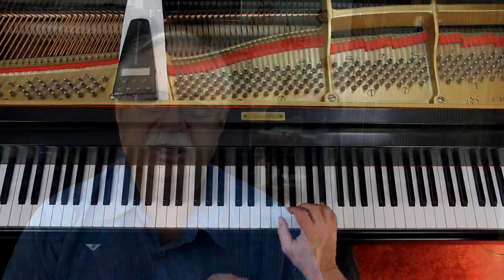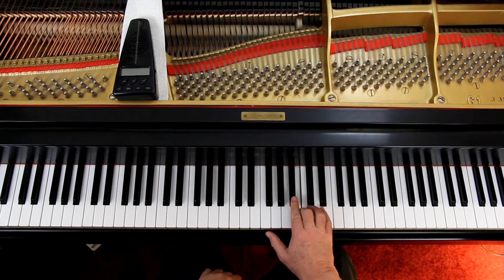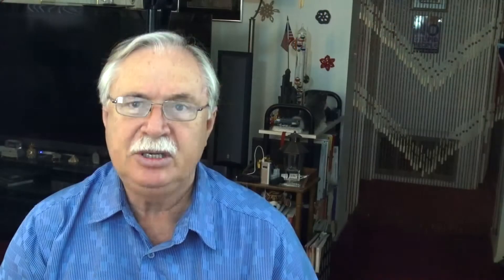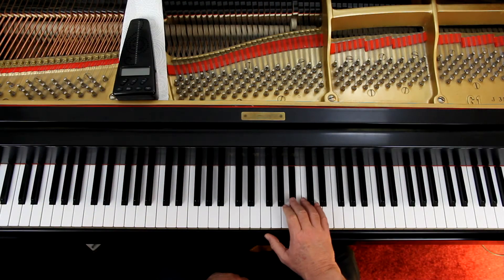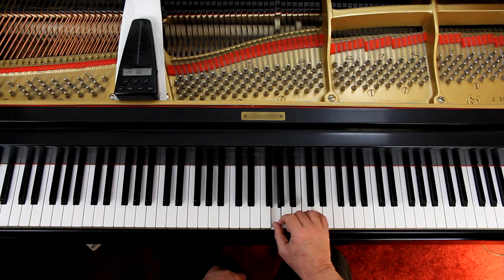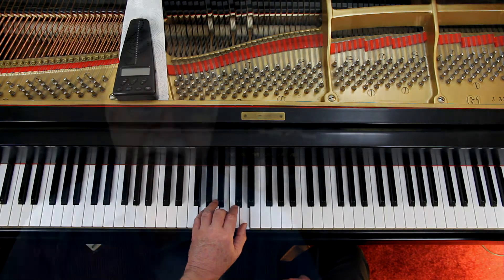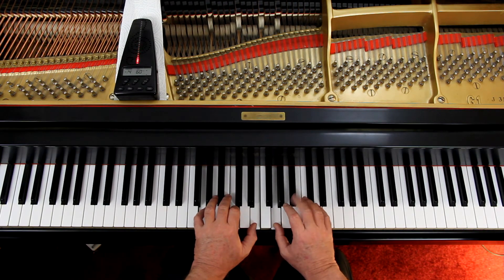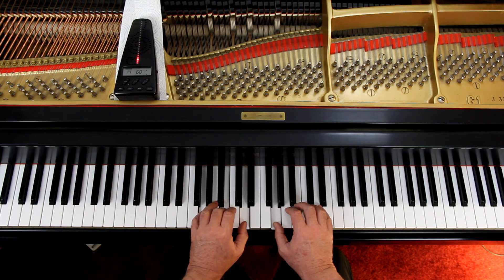Alfred's Adult All-In-One Course Level 1, Page 96, Rock It Away!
An in-depth piano lesson on how to play Rock It Away! in Alfred's Adult All-In-One Course Level 1, Page 96.

Things to Remember - 0:00
Play with Me - 5:21

Metronome = 60